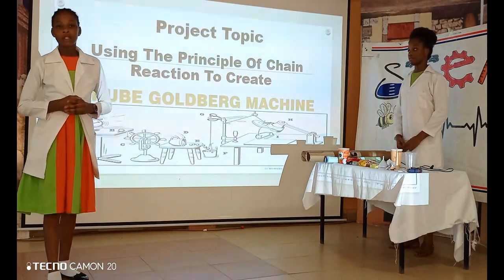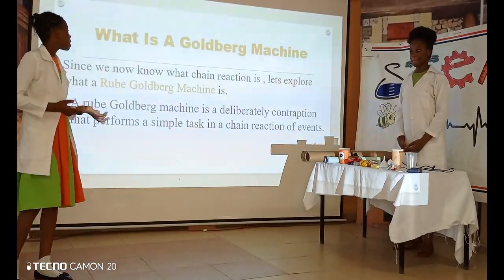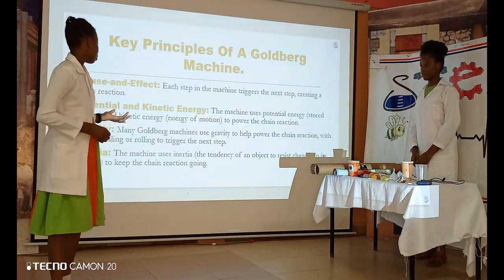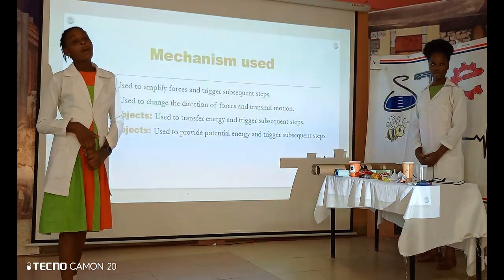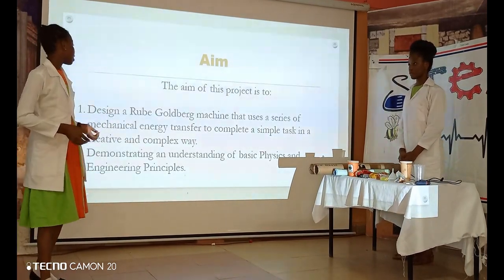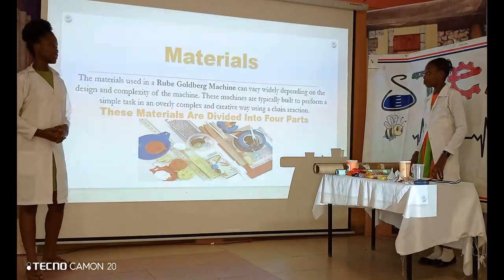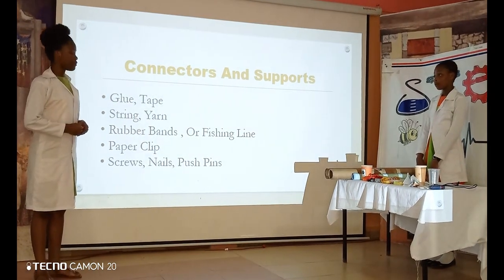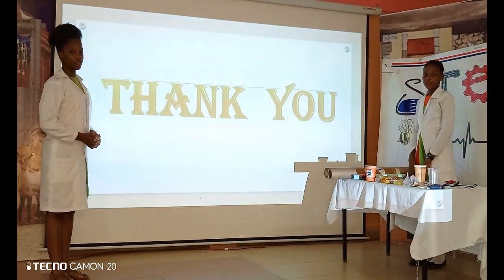Rube Goldberg Machine ROBA STEM Fair 2025